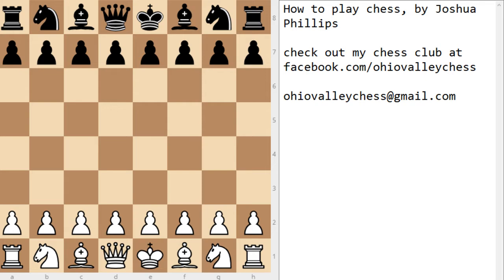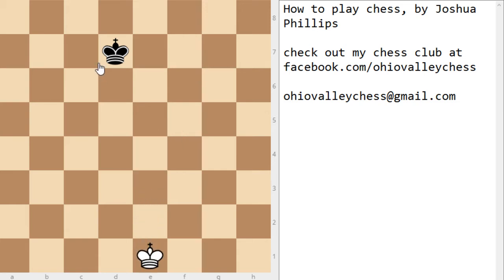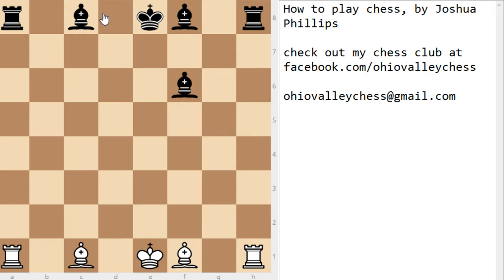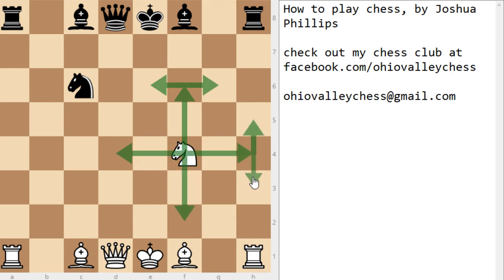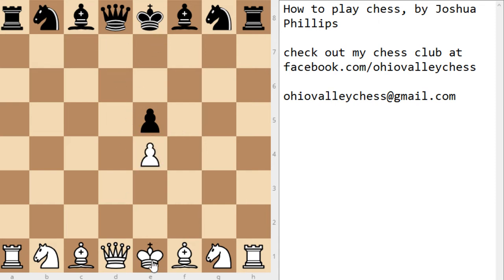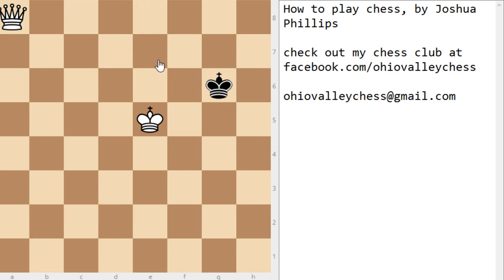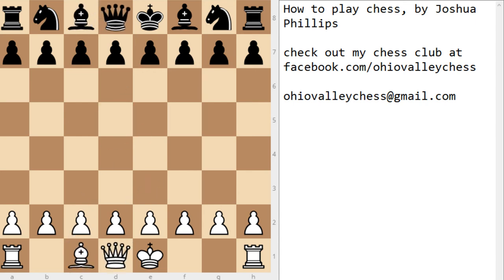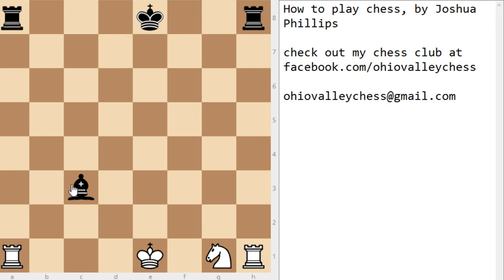How to play chess, how to win, and how the pieces move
The basic rules of chess, just discussing the objective and piece movement/rules.

(re recorded, old version left pawn promotion out, so if you think you've seen this before that's not deja vu)